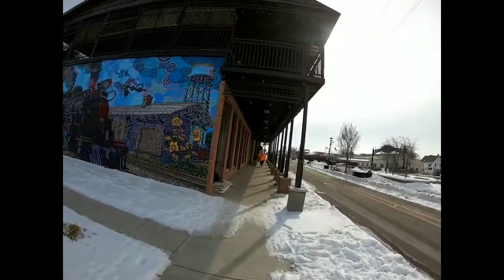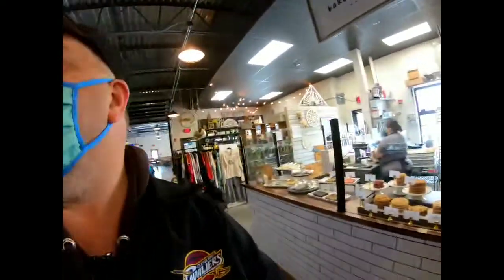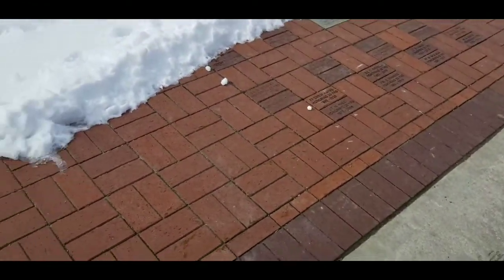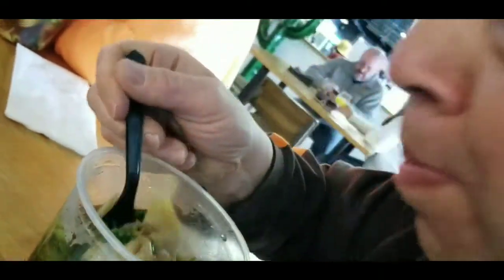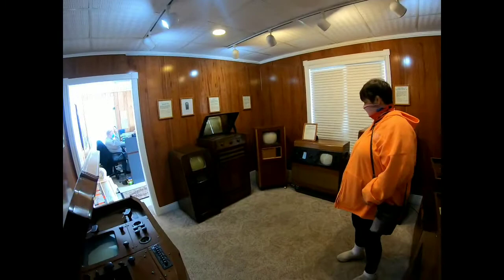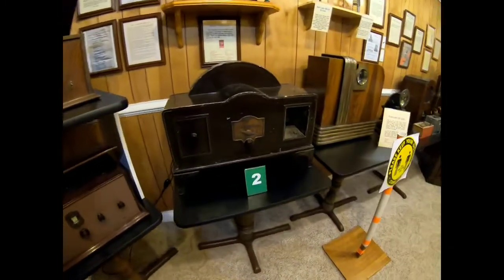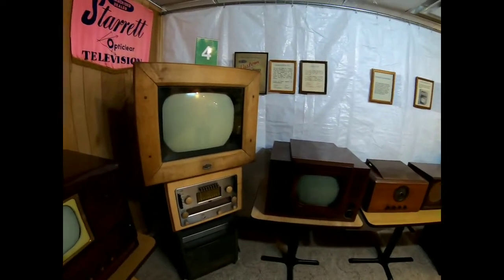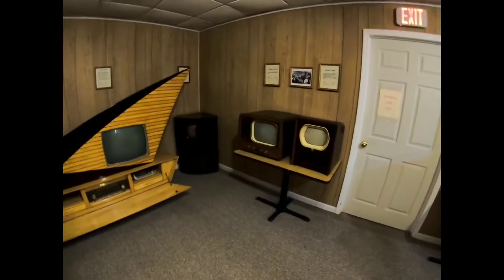Early Television Museum 2021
Hi everyone.  Today's video takes us to Hilliard Ohio. We explore the early tv museum. plus alot more so check it out.